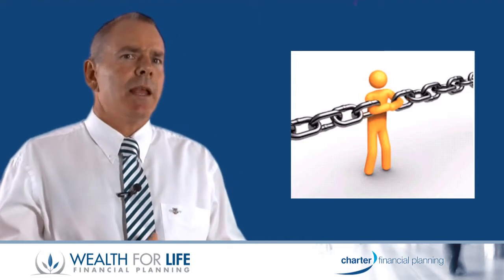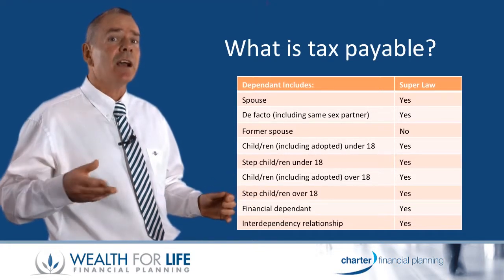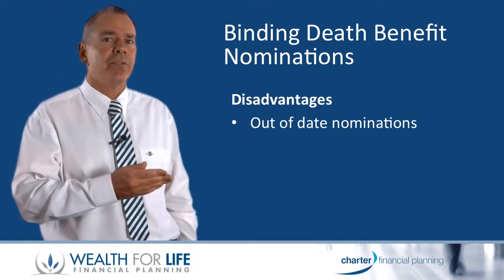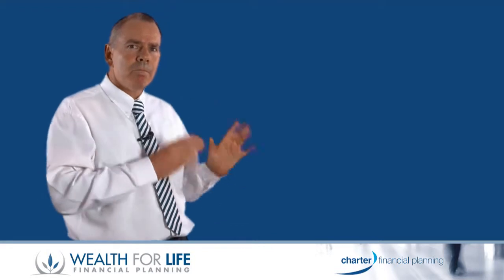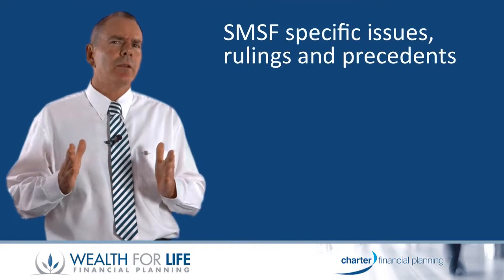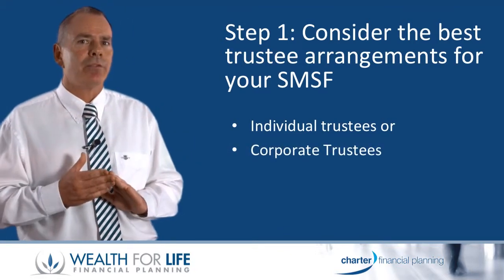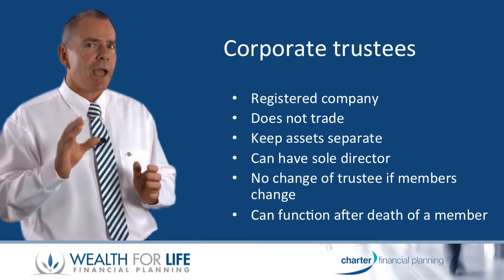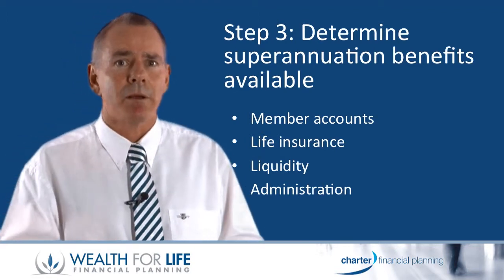Linking Your SMSF to Estate Planning 1